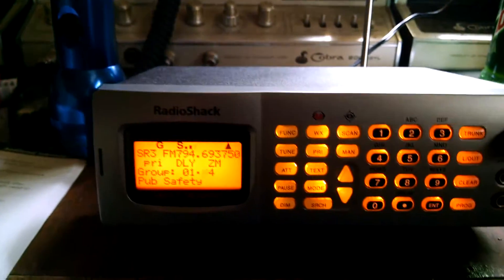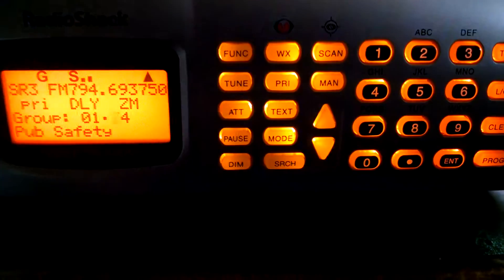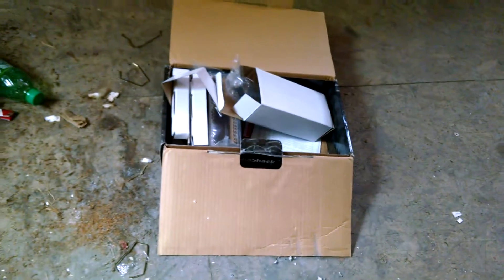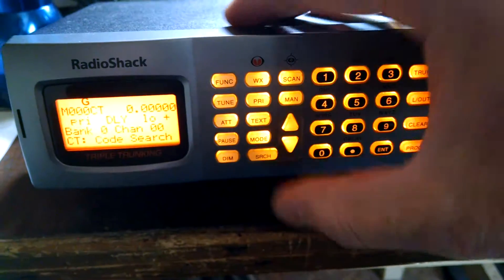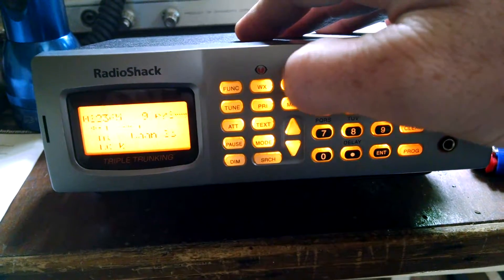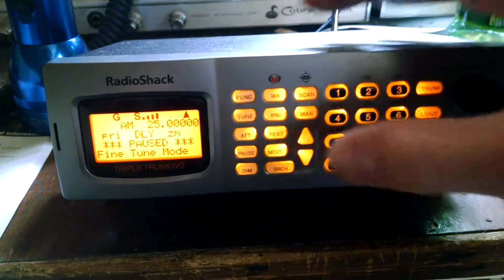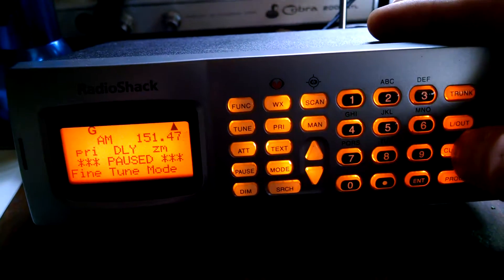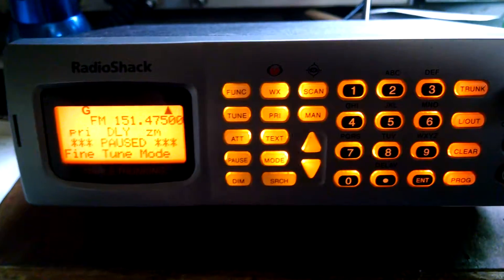First look @ my new scanner